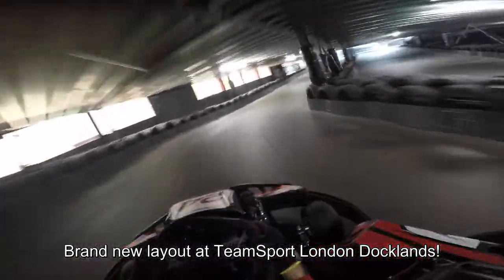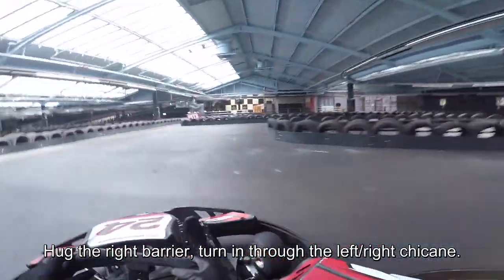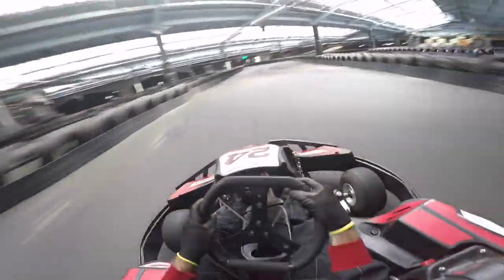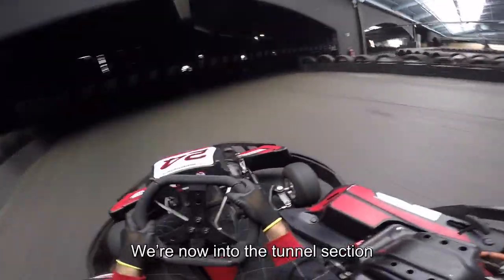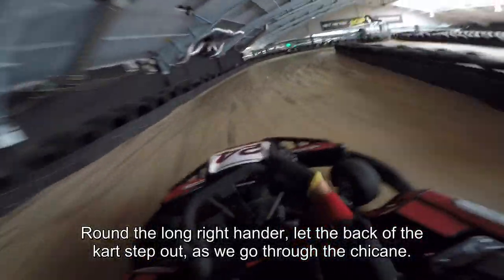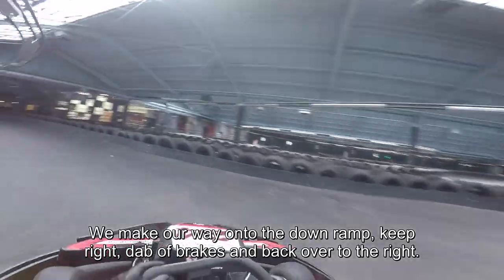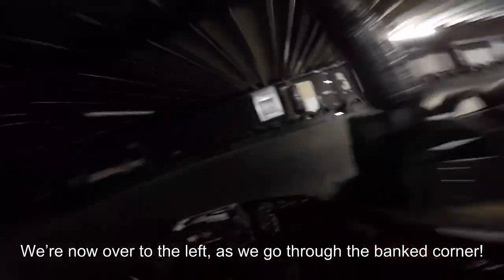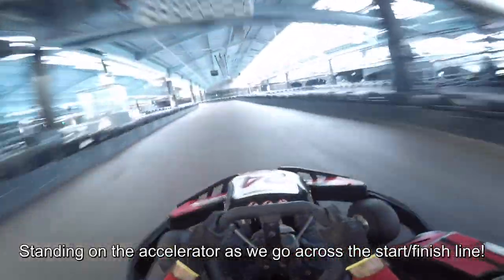Flying Lap | TeamSport Karting London Docklands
TeamSport – The UK’s #1 for indoor karting.

TeamSport’s professionally designed indoor go kart tracks offer the ultimate karting experience nationwide. With a wide range of specialist events and money saving karting offers available it’s no wonder TeamSport is a favourite for experienced karters, stag and hen activities, students, children’s karting parties, family activity days and the thrill seekers amongst us.

If you are new to go karting or an experienced karting professional we guarantee when you take a seat in a TeamSport kart you will experience fast paced, furious fun. With acceleration like no other, reaching speeds of up to 40MPH only inches above the track, race goers will navigate the multi-levels, ramps, hairpins, banked turns and long straights looking to top the podium!

For our latest offers and to experience the best indoor karting in the UK call and book now!